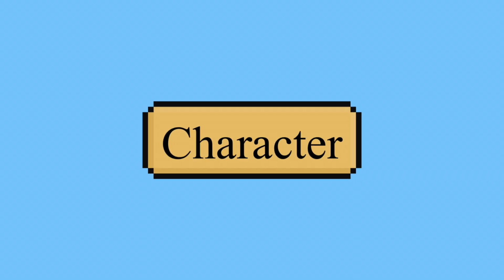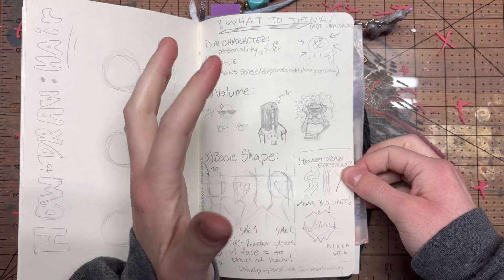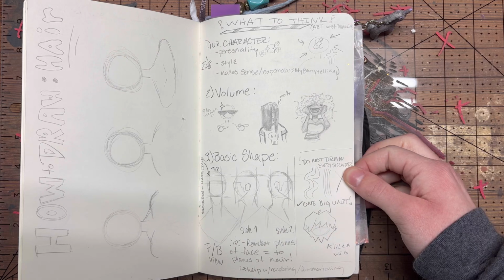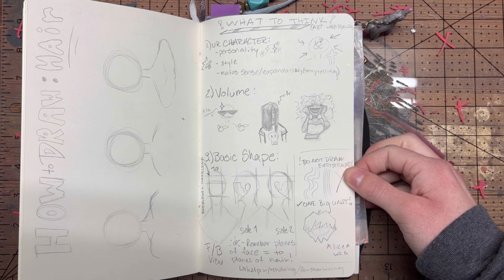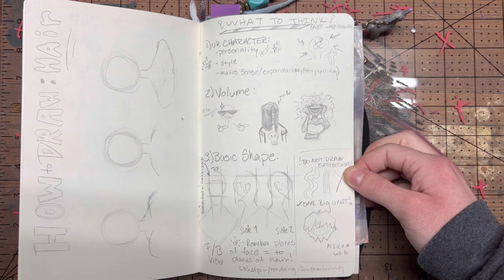✦How To Draw Hair!✦ | Get Good ep.2 || ◂How to Draw Hair Tutorial◂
What's up guys today we attempt to draw hair or get better at it! This is just how I break down my drawing process so it might not be helpful to you so make sure to watch as many videos as possible BUT ALSO PRACTICE! It's the most important thing.
   I'm not very good at communicating my thoughts fully or finding the right way to say them so sorry if this is confusing or not helpful at all. I had to redo this video like 3 times idk what my issue was.

😈 My friends!: 😈
*who do art/want to be shared!*

bio.site/jaspervompop
◡̈Make sure to follow me everywhere so you don't miss a beat! ◡̈

✦Filming and Editing✦: (hot people don't gatekeep) ⸜( ˙˘˙)⸝
- iPhone 15 mini (LORE UPDATE!!!: You can see what type of model your phone is in your settings lol, change to highest HD in camera settings)
- VLLO (free editing software for mobile phones, can pay a subscription for cool features)
- Capcut for editing is also cool!!
- Photoshop/Procreate  (for thumbnail, but you could use canva cause it's free, or gimp it's also free)
- I use a desk mount and a basic three legged tripod (for a phone) that I got off amazon!
I AM ALL FOR BOYCOTTING!!! ONCE YOU FIND AN ALTERNATIVE SWITCH! I got a lot of my stuff of amazon or Temu or shein back in the day but I hate their morals as companies like many others! I urge you consume with caution! Thanks for reading this blurb you get a cookie!